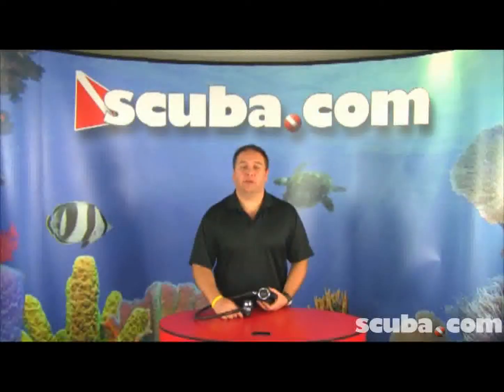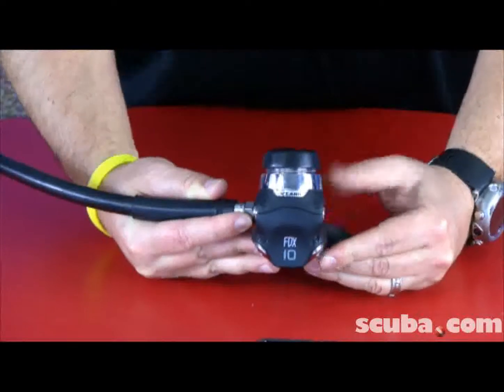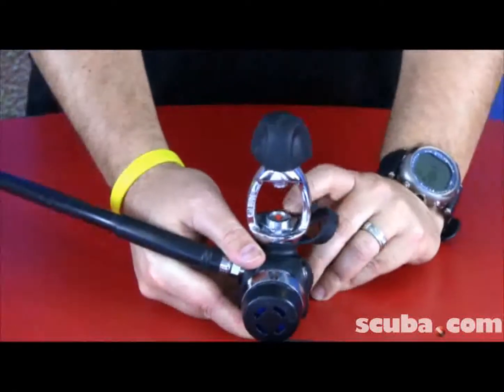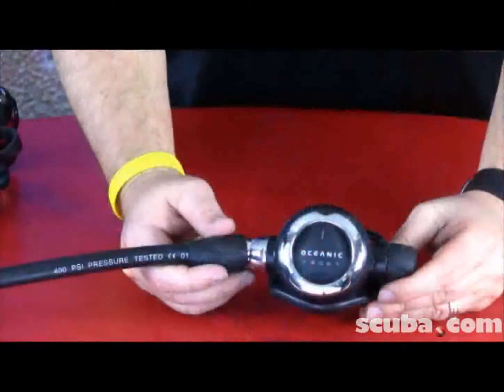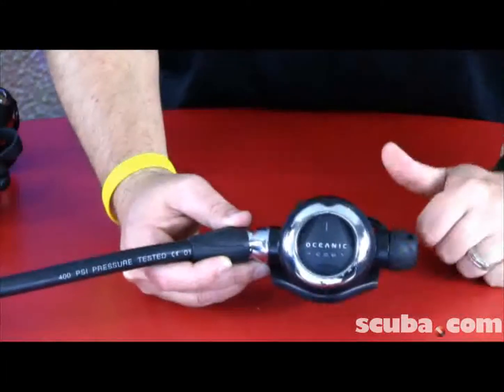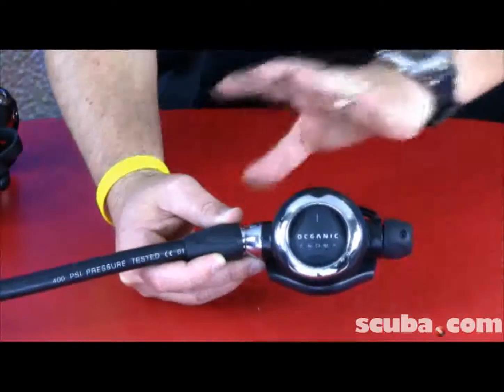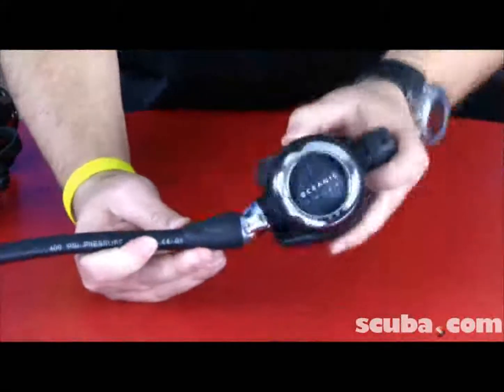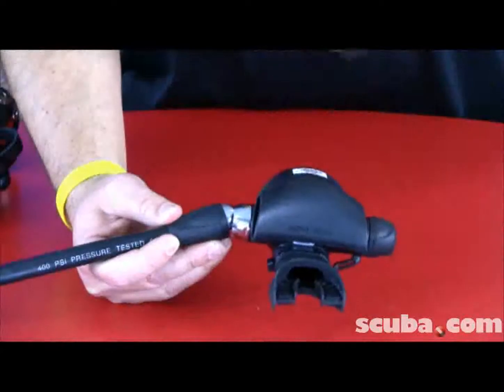Oceanic EOS Regulator with Dry Valve Technology Video Review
This demonstration video goes over the features of the Oceanic EOS Regulator with Dry Valve Technology.  The EOS regulator has the smallest and lightest second stage ever produced by Oceanic.  It also features the patented DVT (Dry Valve Technology) which eliminates moisture and contaminants from entering your regulator.  The Orthodontic mouthpiece alleviates jaw fatigue by easing bite needed to hold regulator. The EOS is Nitrox compatible to 40% (the recreational limits of nitrox).